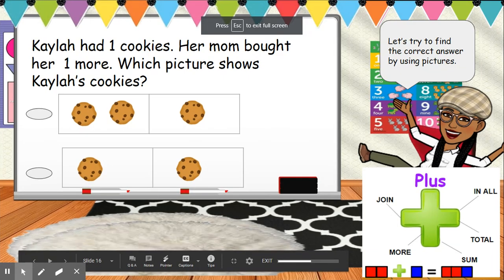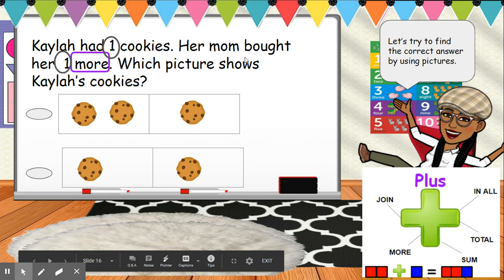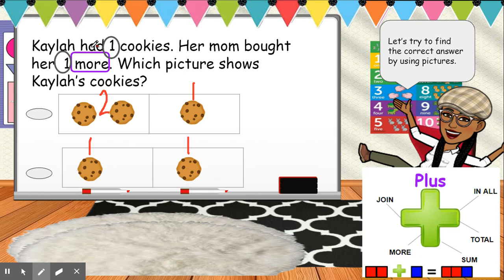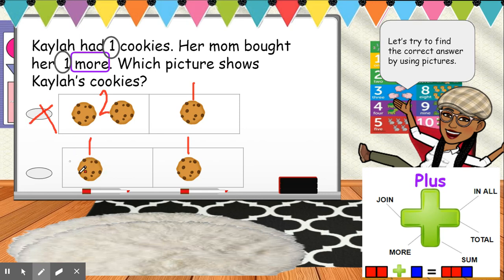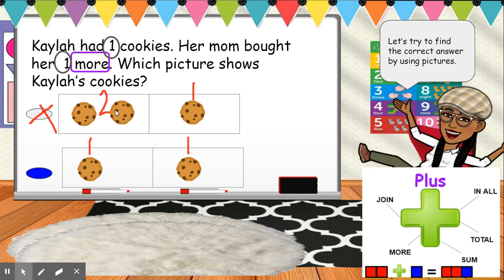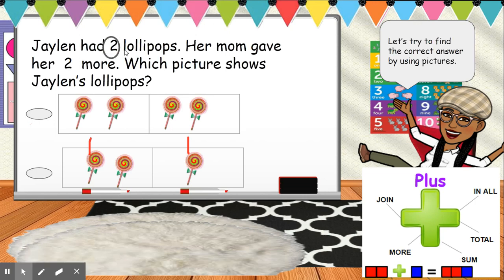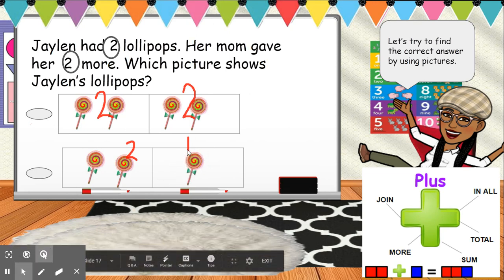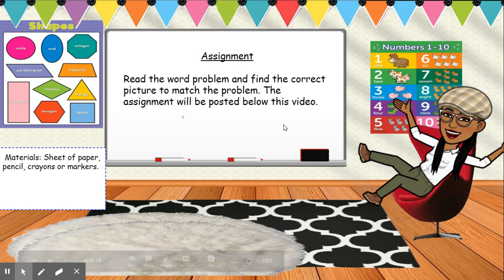Week 6 Math Wed. K.3ABC